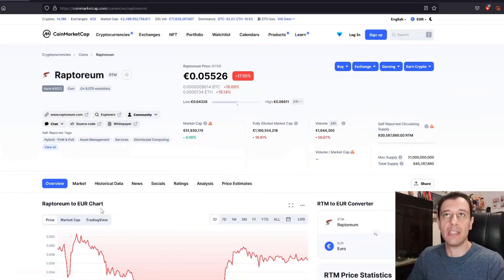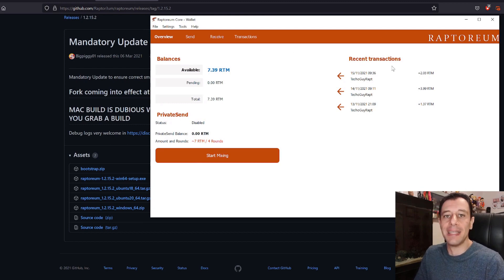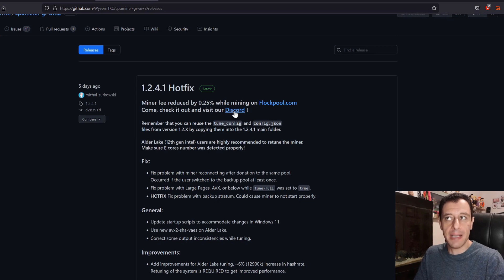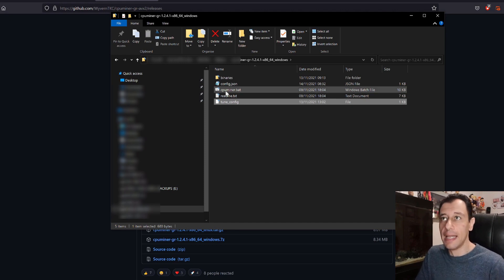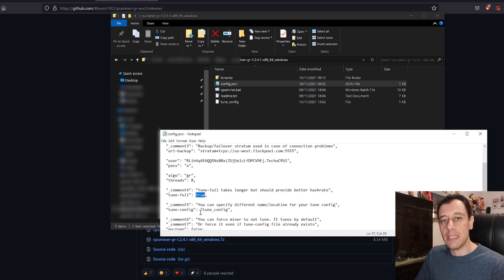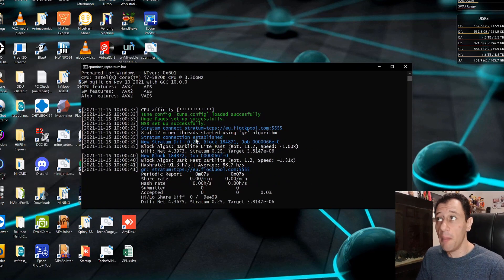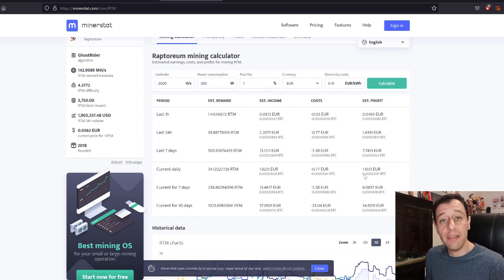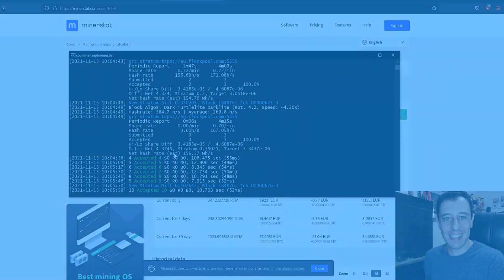Raptoreum CPU Mining with profits | Mining Setup Guide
***HASHRATE UPDATE*** After further testing on my i7 5720K using 8 threads at 3.30Ghz its more like 500-600h/s consistently not the 2000h/s mentioned in the video which is only a few one offs I managed to get at that rate.

Apologies for any confusions. So profits shown in video divided by 4 - which is around €0.30cents a day.

CPU mining... is it dead?

Raptoreum is a CPU minable coin that uses the Ghost Rider algorithm and this algorithm is anti ASIC and FPGA which makes it ideal for CPU mining.

Today on that Techo Guy I will be showing you how you can mine Raptoreum in this Mining setup guide.